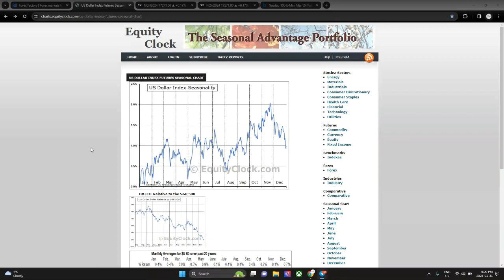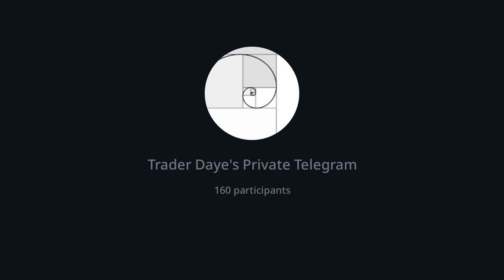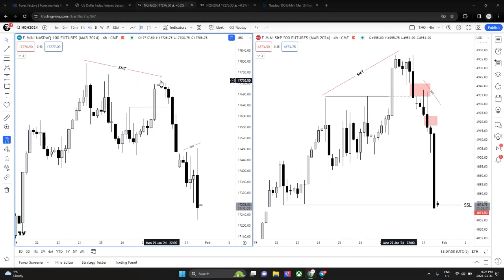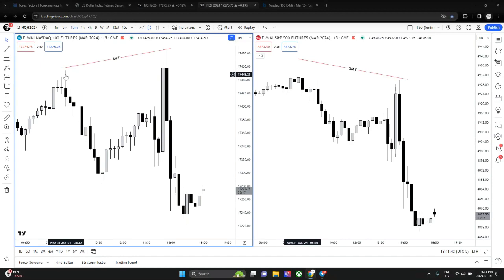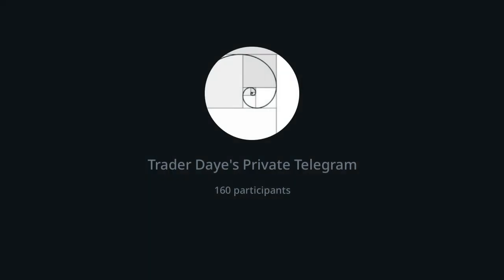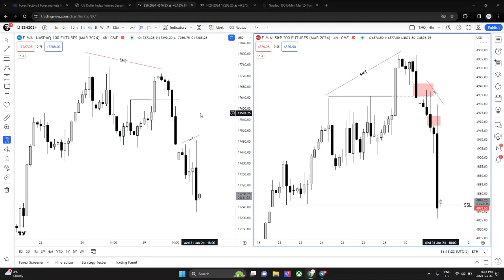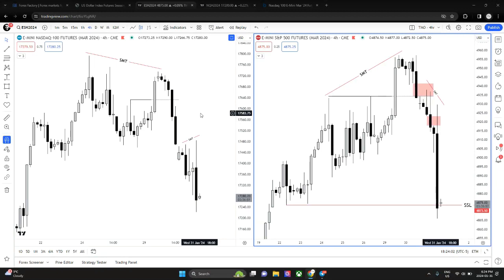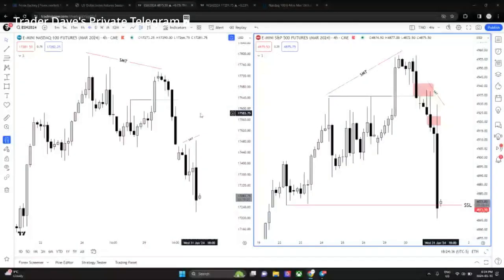10 marzo 2024